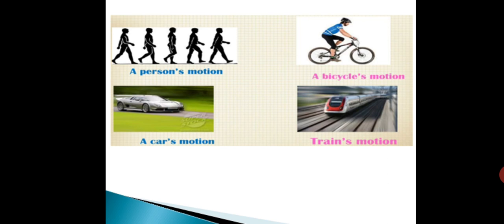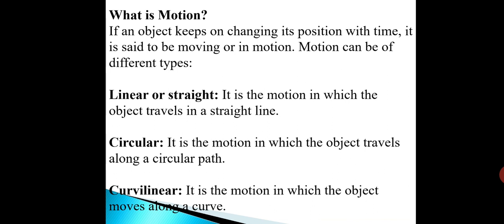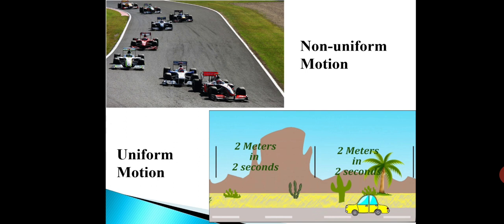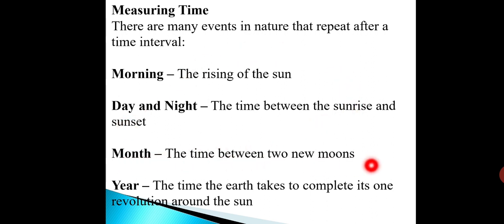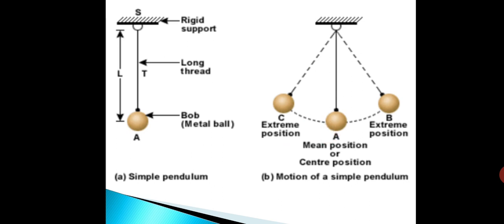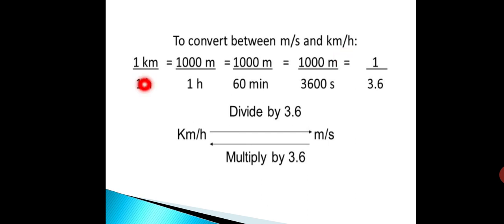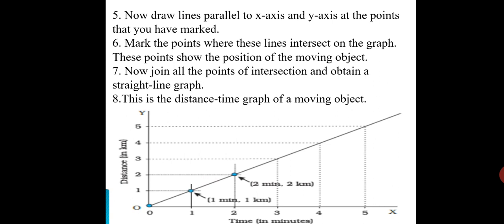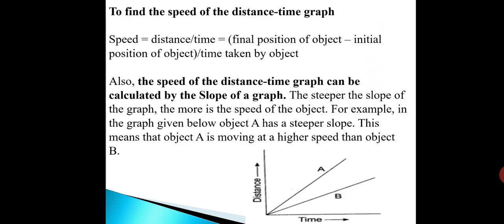Class 7, Science, Chapter 13-Motion And Time